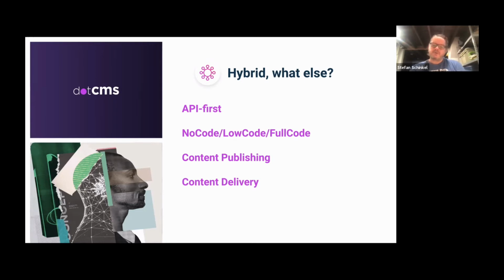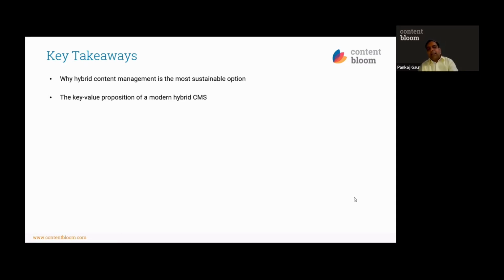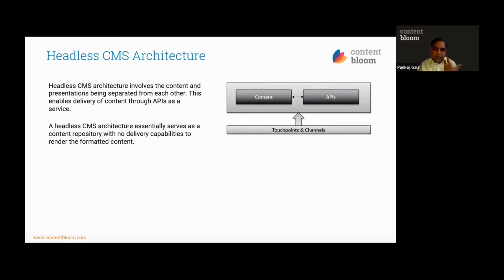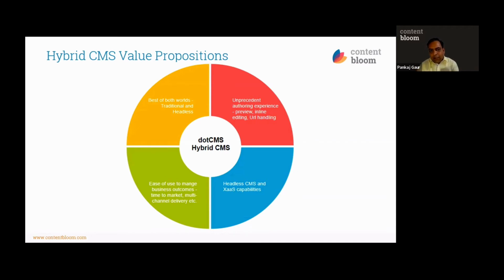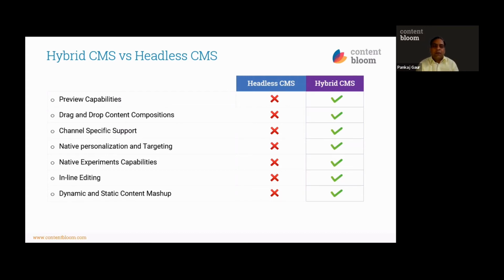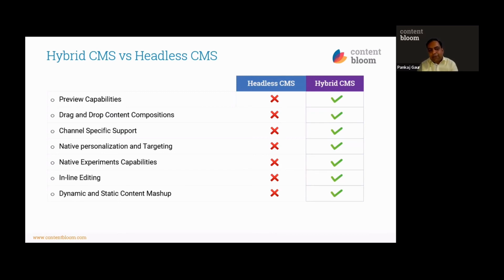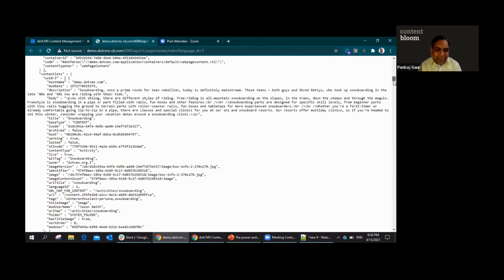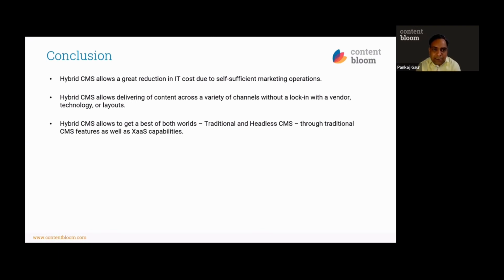Hybrid CMS April 2021